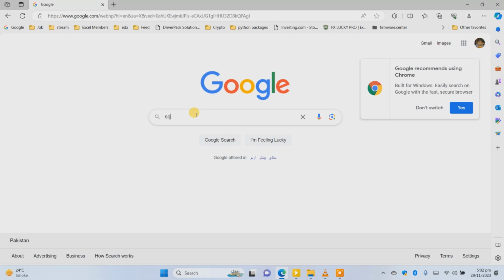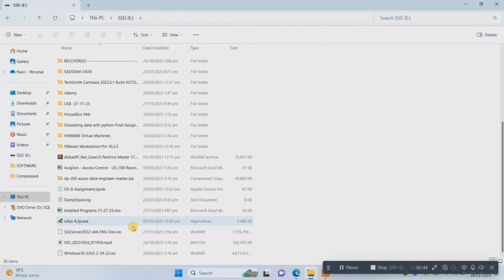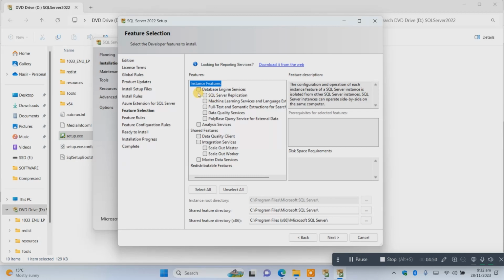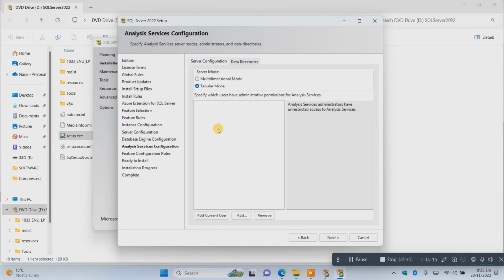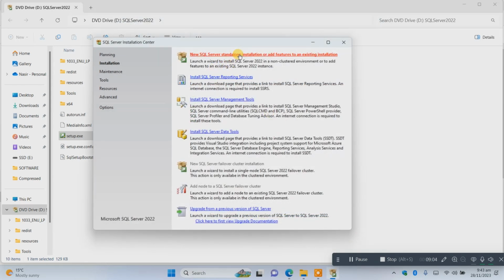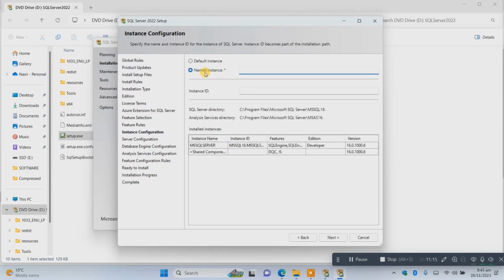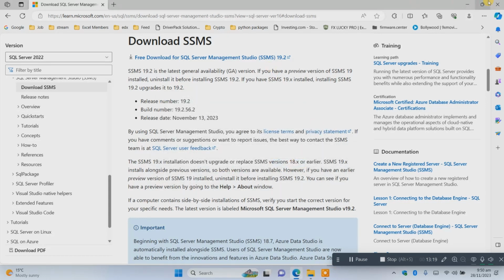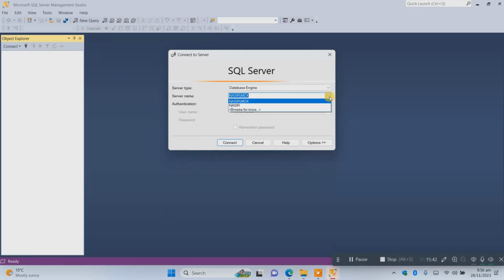SQL server 2022 and SSMS installation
SQL server 2022 and SSMS installation detail Video